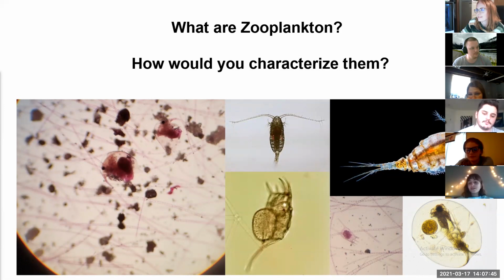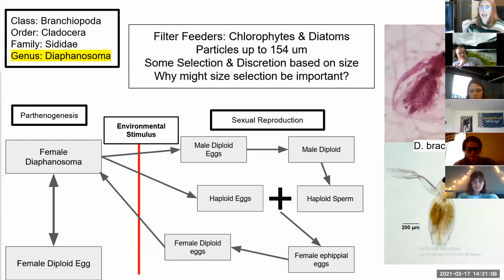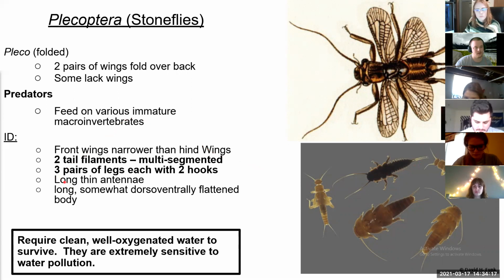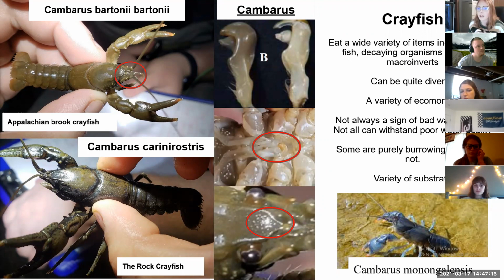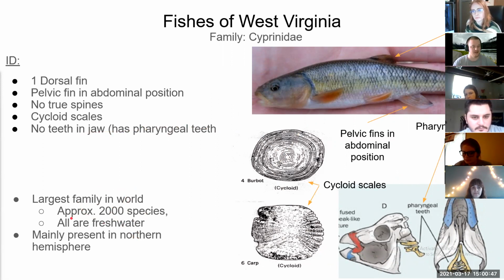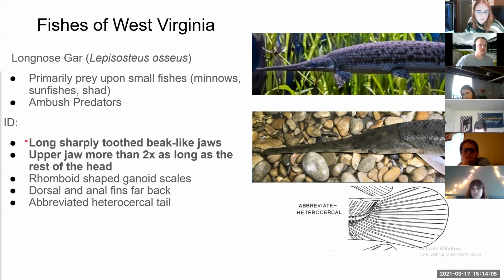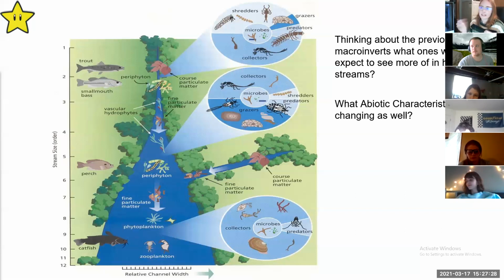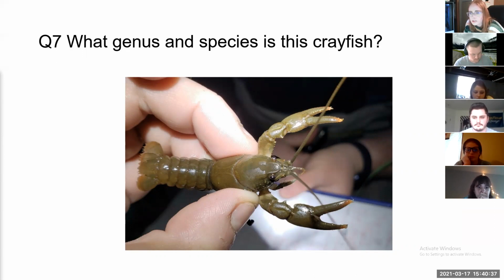Aquatic Organisms Sec 2 3